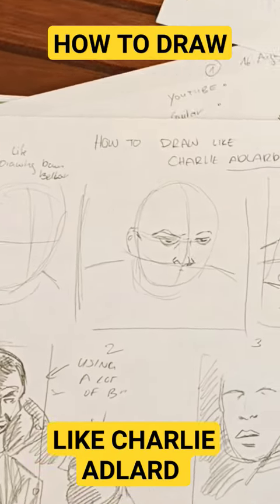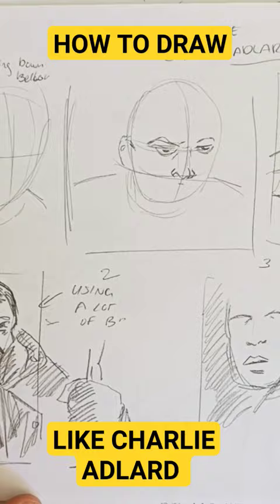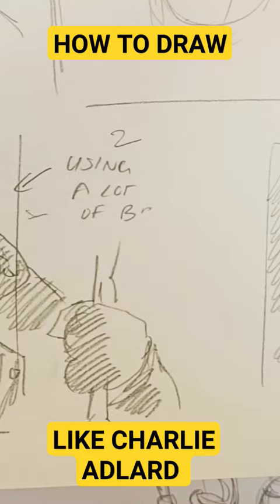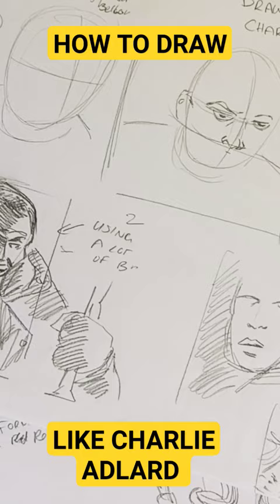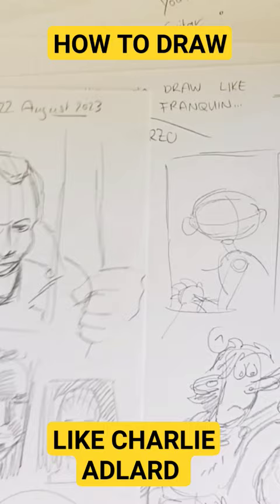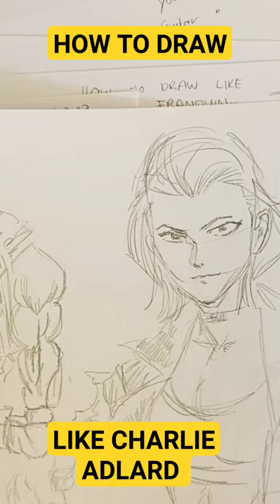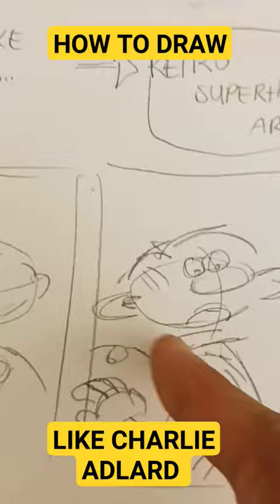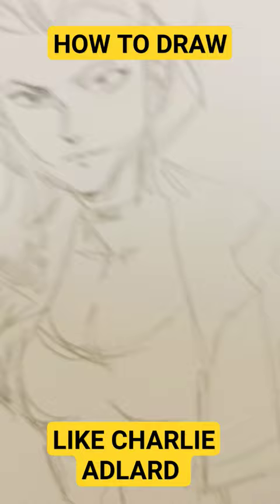HOW TO DRAW COMIC NEGAN & LIKE CHARLIE ADLARD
How to draw Dark and Gritty like Charlie Adlard.
Drawing Characters like Rick, Negan or Michone in the Walking Dead Comic.